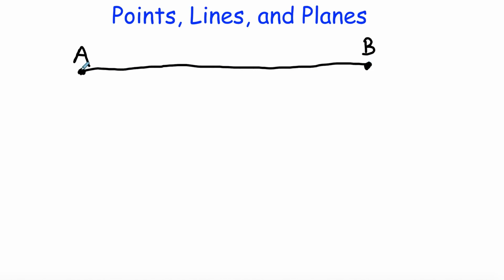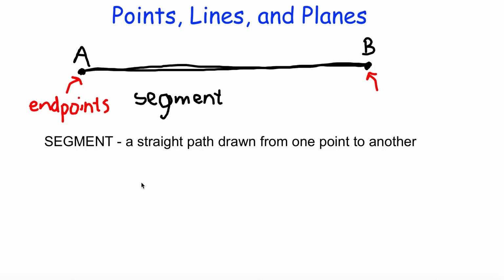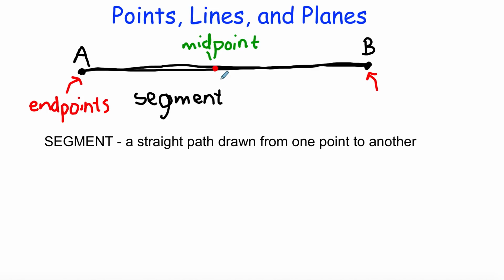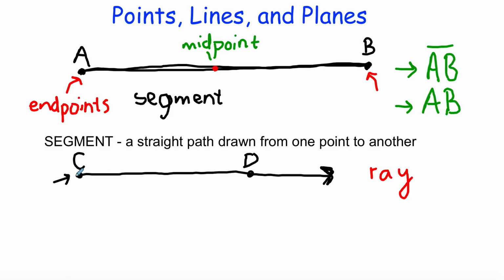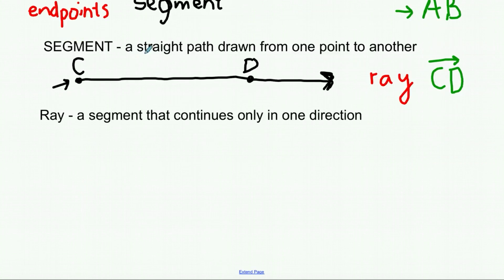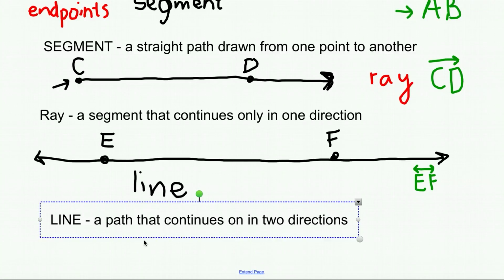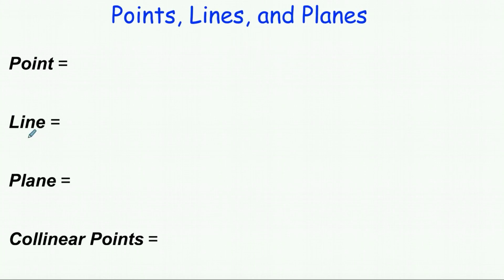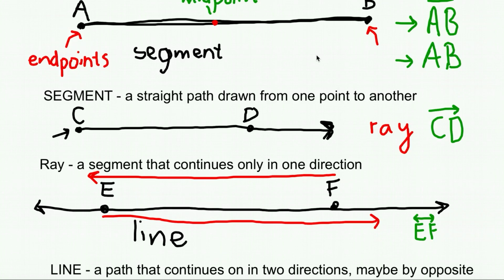Geometry - 1.2 - Points, Lines, Planes